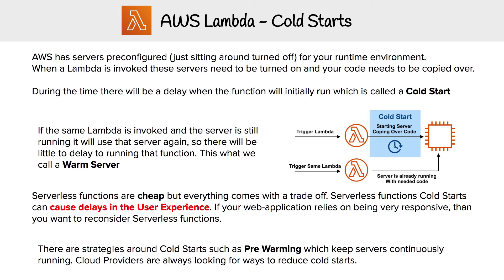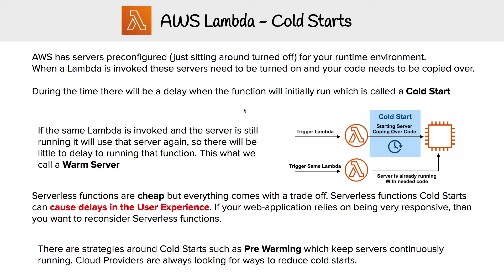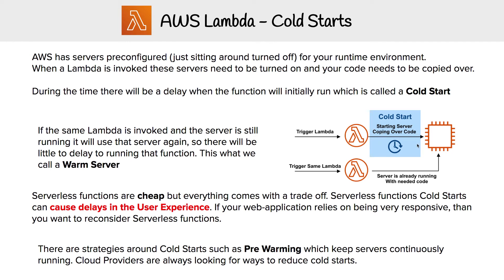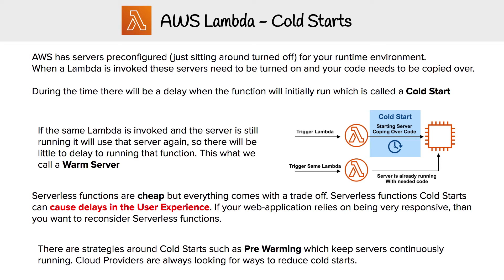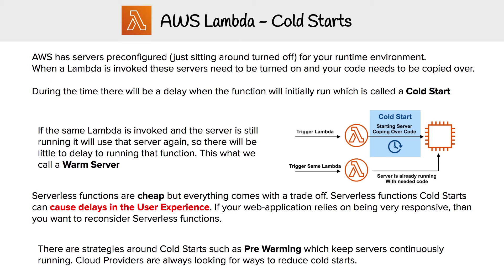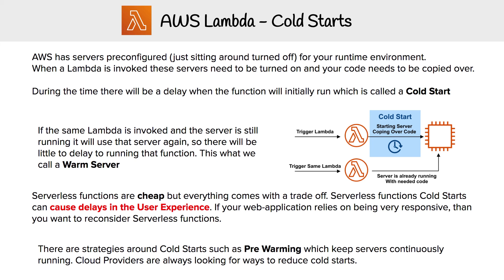Lambda - Cold Starts